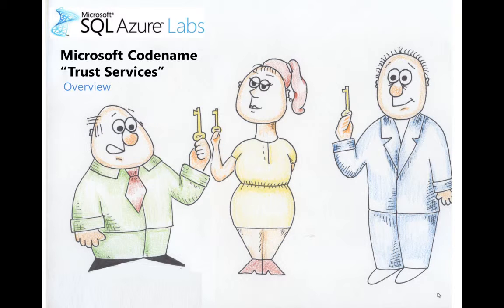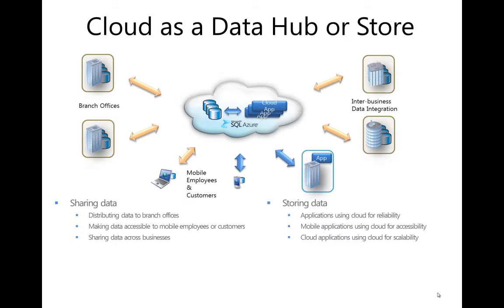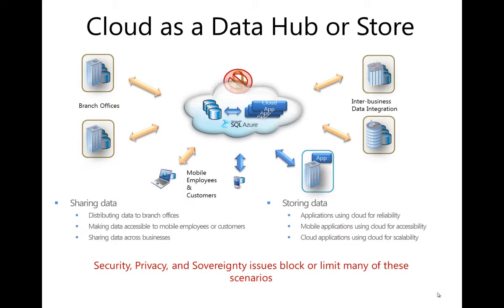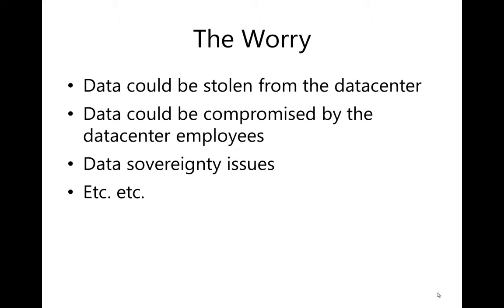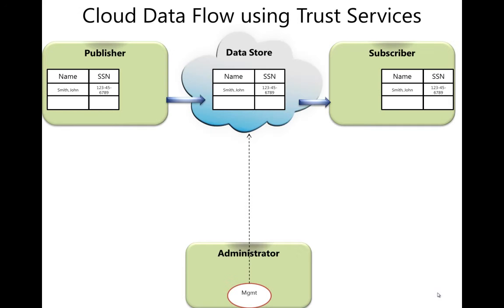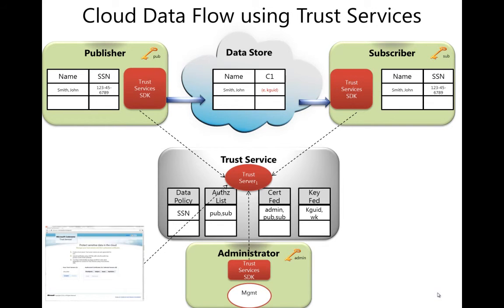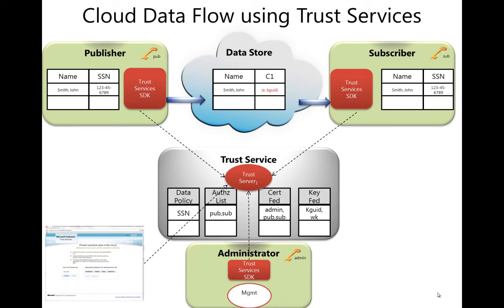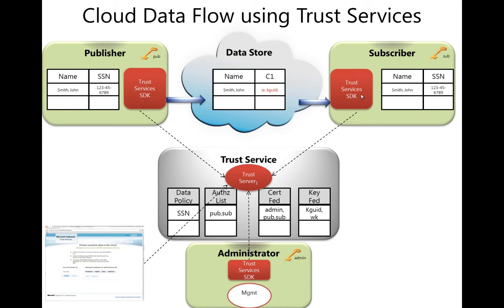Microsoft Codename Trust Services Overview